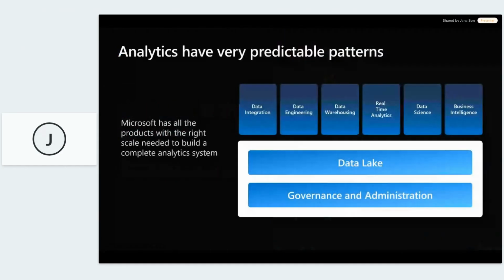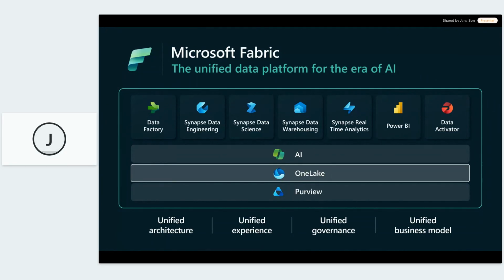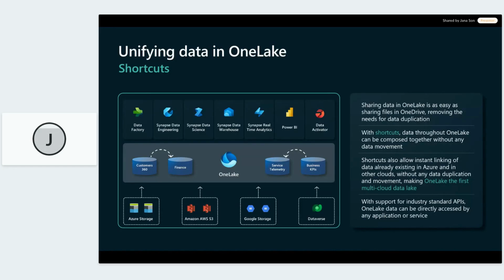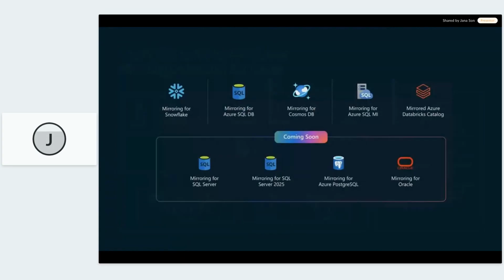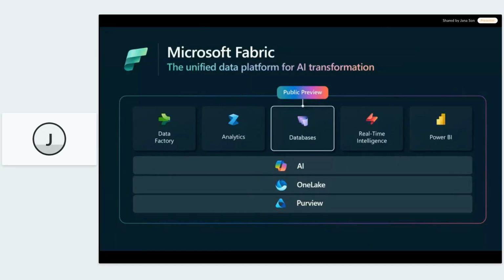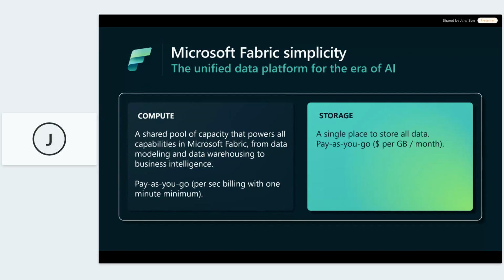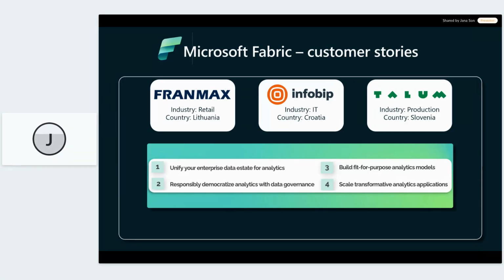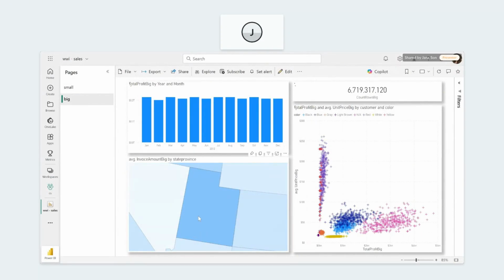Introduction to Microsoft Fabric: The AI-Powered Data & Analytics Platform Your Business Needs